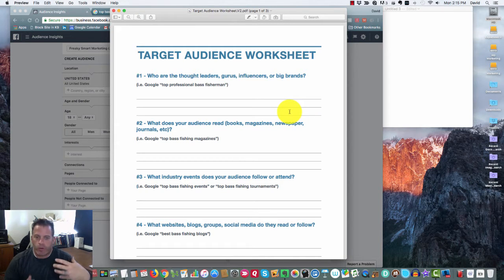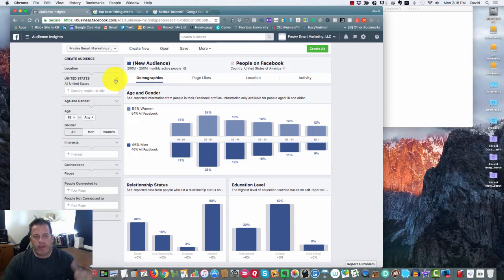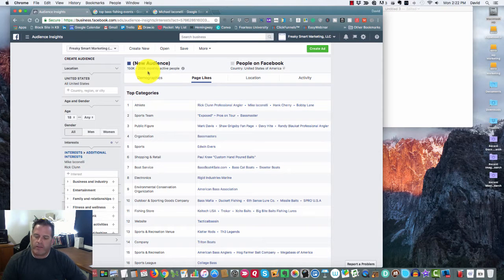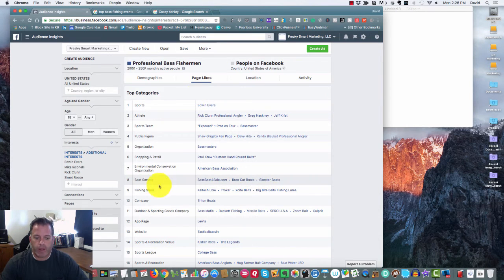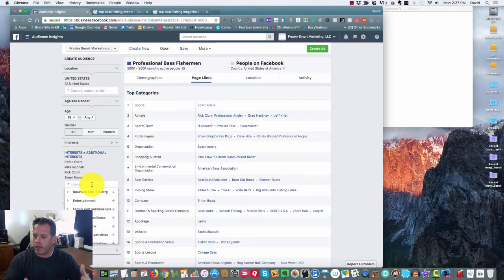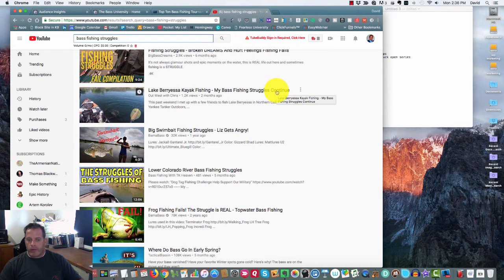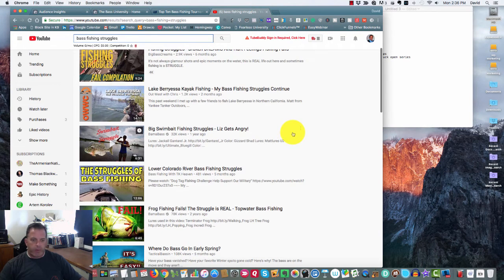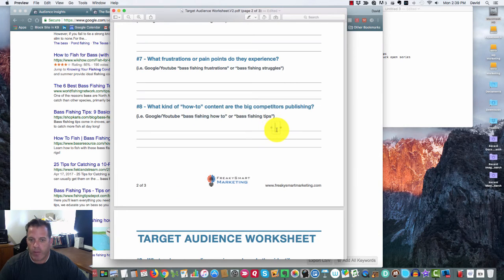How To Create Targeted Audiences for Your Facebook Ads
How To Create Targeted Audiences for Your Facebook Ads - Podcast Episode

Don’t skip this step!

In this episode, follow along as I create several laser targeted audiences for Facebook ads.

So many people skip this step or don’t put sufficient thought into it. If you want to increase the effectiveness of your ads then this is a must do exercise.

Let me know if you have questions. I would love to speak with you.

Best wishes and have a great day!